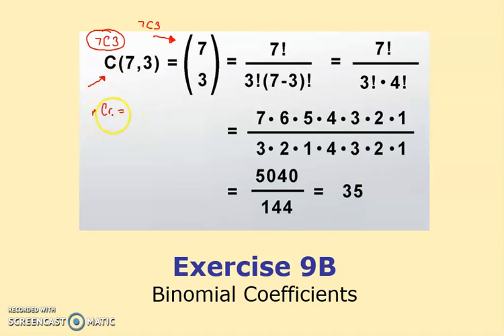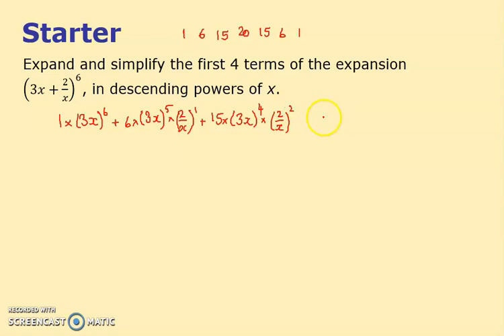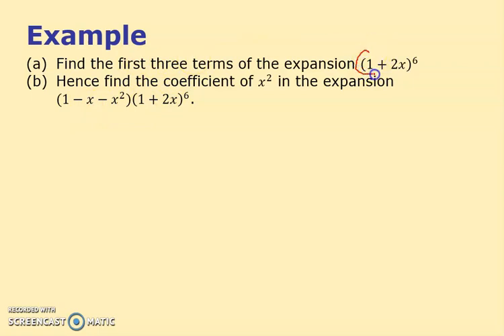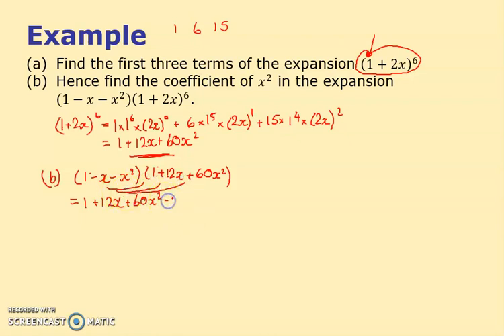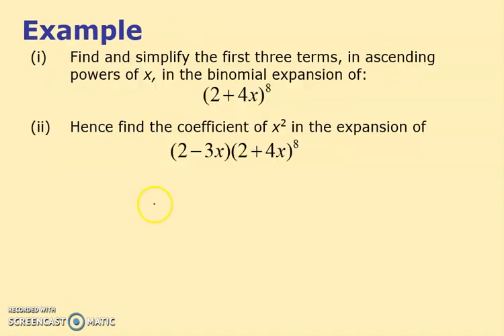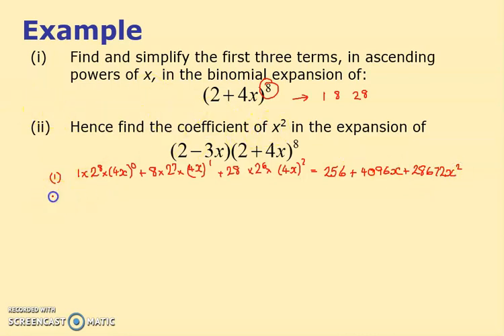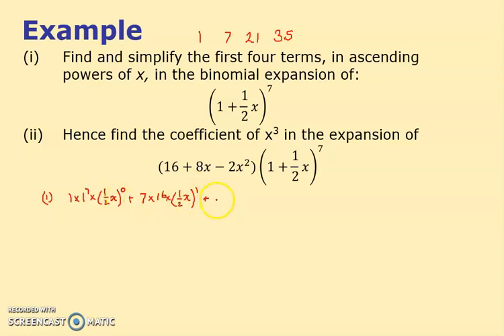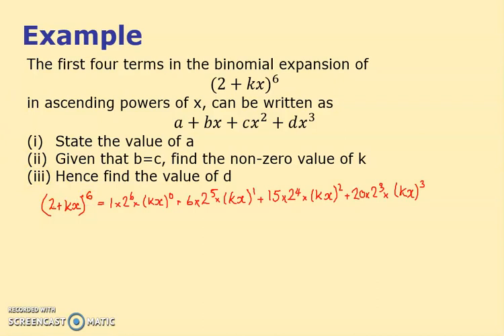Ex 9B - Binomial Coefficients - Y12 A Level Maths